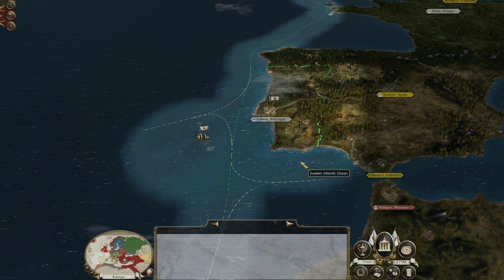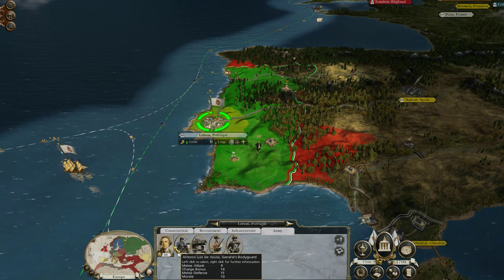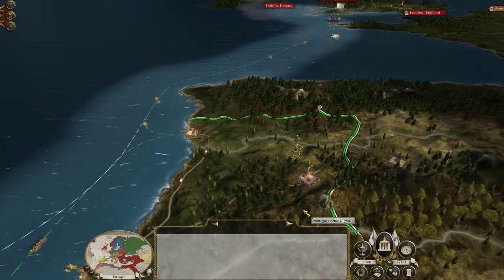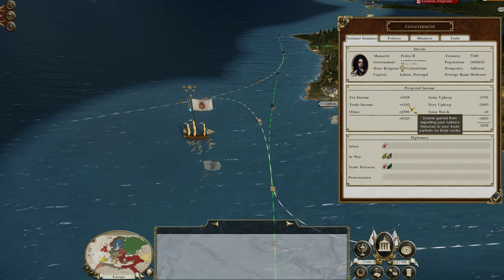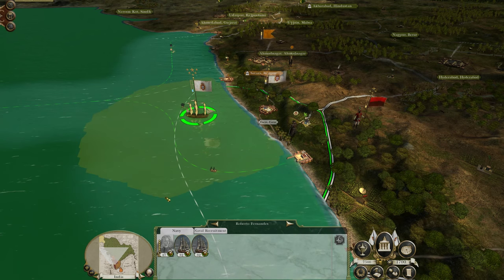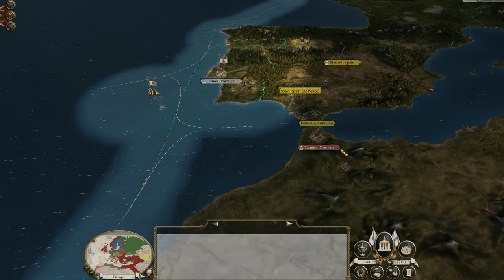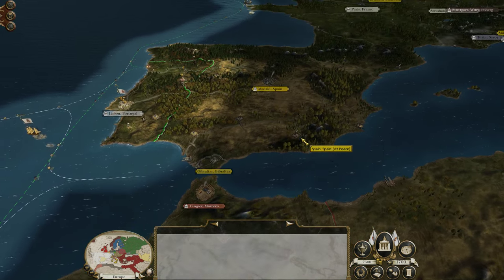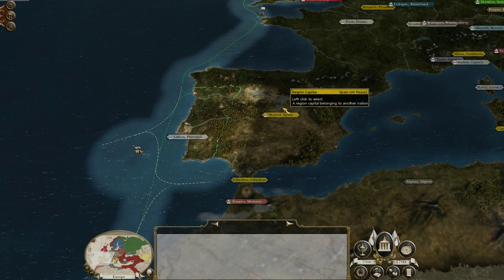Lets Play - Empire Total War (DM) - Nations Guide - PORTUGAL!!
[Episode Information]
★ Nations Guide - ETW - Darth Mod  - PORTUGAL!!! ★

Delving into the nations of Empire Total War - Darth Mod.